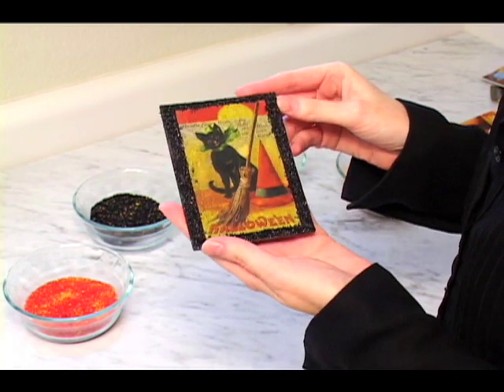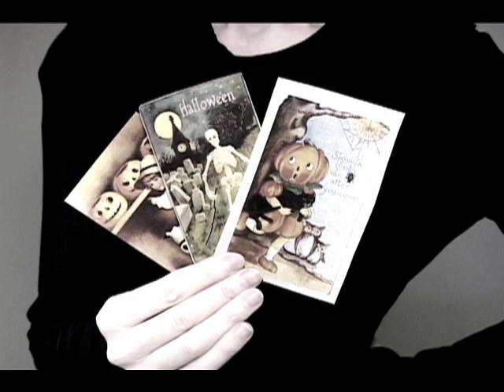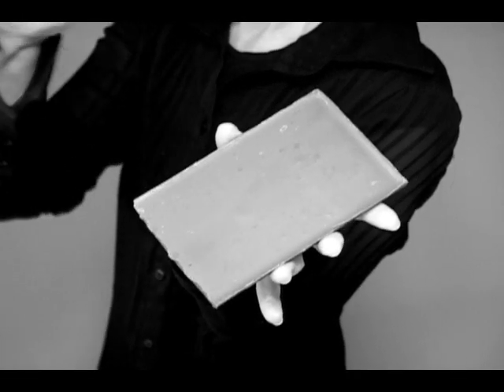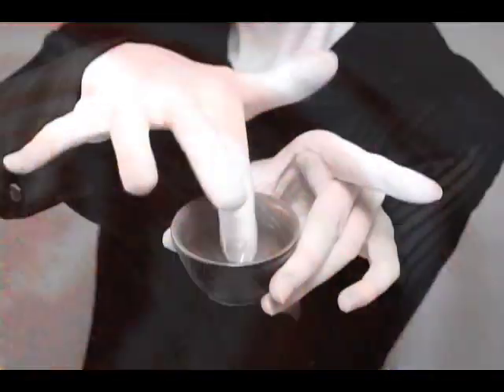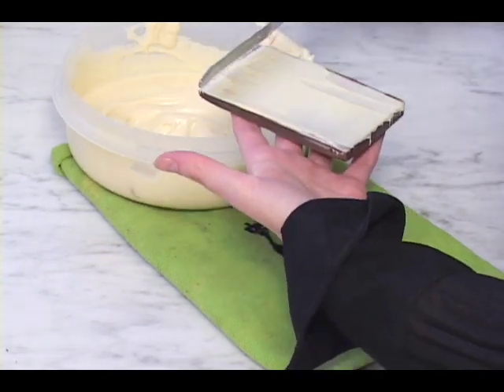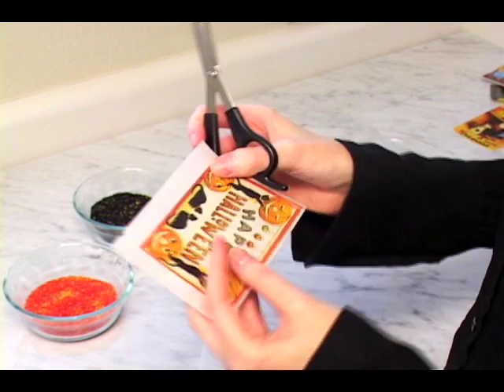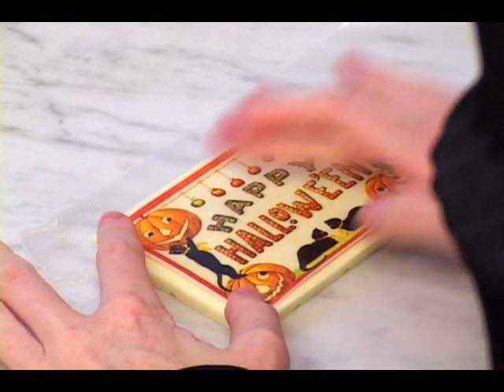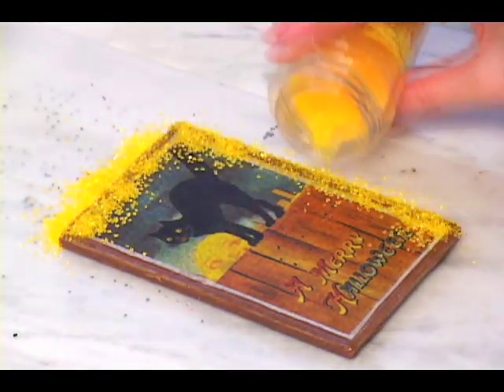Halloween Fun ~ Chocolate Black Cat Cards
Halloween Fun with Chocolate Black Cat Cards using edible wafer paper are all the squawk of the black catwalk this season.  Easy to make, and even easier to eat !  You will absolutely SCREEEEEEEEEAM with excitement, when you see how delightful these little decadent dandies are !   Hell! you can even apply the paper right to a store bought chocolate bar.

Video rated PG ( for Pretty Garish, hey it IS Halloween ), and special guest poser Voodoo Kitty, makes her evil appearance ( not to be missed ).
Music by WENCH ( song is also called Voodoo, how about that ? For more info on the haunting sounds of WENCH I'm not kidding, music is out of this world, and WENCH has a new CD out called Satori !